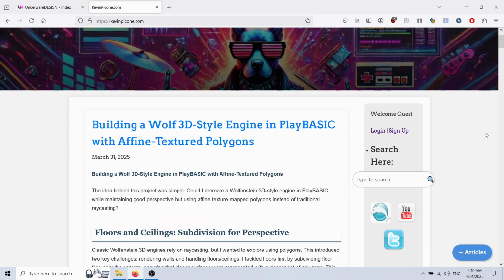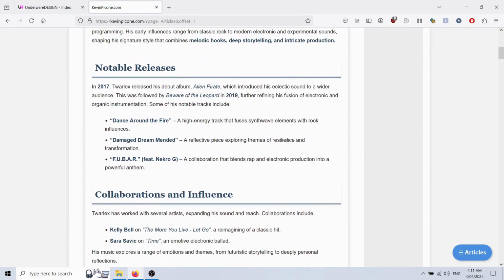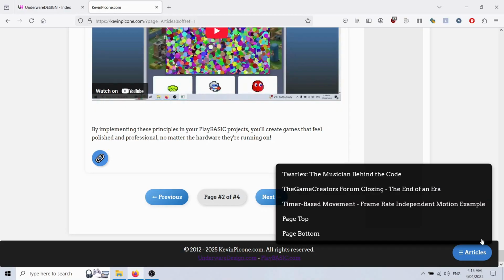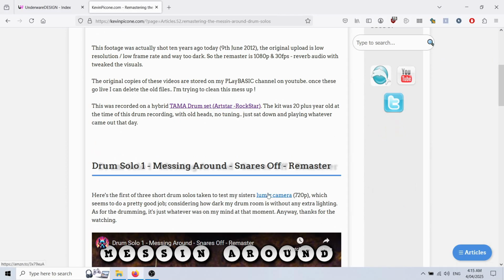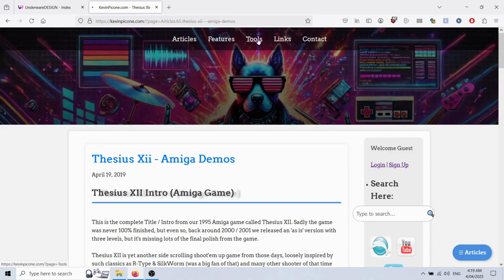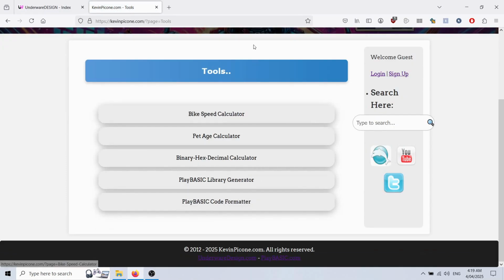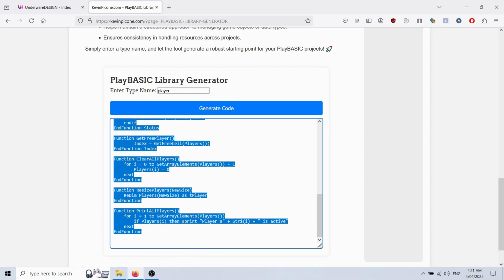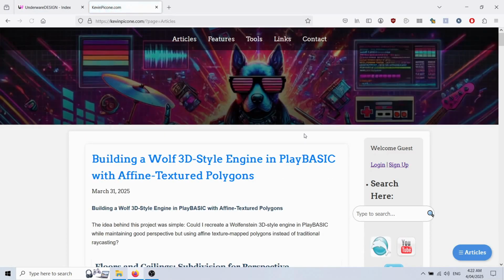Blog Updates - Mobile Support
**Revamping the Old Blog – Markdown, Tools, and Mobile Support | PlayBASIC Web Update**

In this behind-the-scenes update, we take a break from PlayBASIC coding to dive into a recent overhaul of the PlayBASIC-related blog site. Originally built around 2012, the backend remains largely the same, but the site has been reskinned and restructured with better usability and maintainability in mind.

Kevin walks through key improvements, including:

- ✅ Markdown support for cleaner, easier-to-maintain articles
- ✅ New tools like the **Library Generator** and **Code Formatter** for PlayBASIC coders
- ✅ Experimental mobile-friendly layout tweaks
- ✅ A simpler, faster way to manage and test new features before migrating them to the main PlayBASIC website

You'll also get a look at how older blog content is being updated, how code formatting issues were tackled, and how separating the backend logic from the site theme is helping with modernization efforts.

This is part of an ongoing effort to make PlayBASIC’s ecosystem more accessible, modern, and efficient — without the bloat of traditional CMS systems.

Whether you’re a coder, a teacher, or just a curious PlayBASIC fan, this update gives you a glimpse into the development philosophy and the tools being built to make life easier for indie developers.

🔧 **Tools featured:**
- Code Formatter
- Library Generator
- Hex Converter

🎯 **Goal:** Cleaner content, easier updates, and cross-site feature sharing — all wrapped in a lighter, mobile-friendly skin.